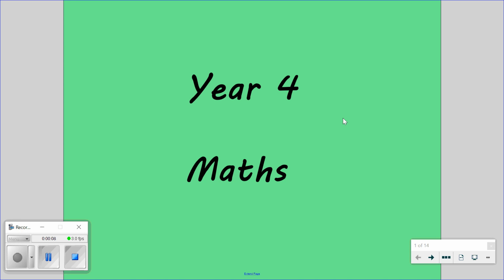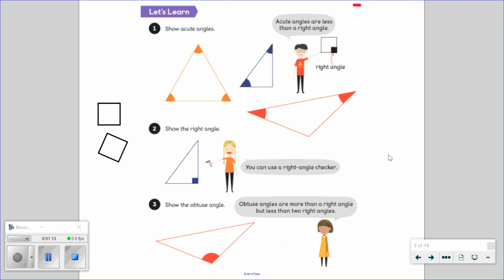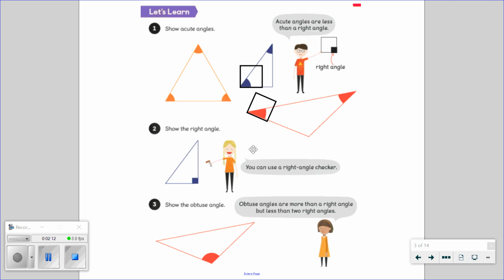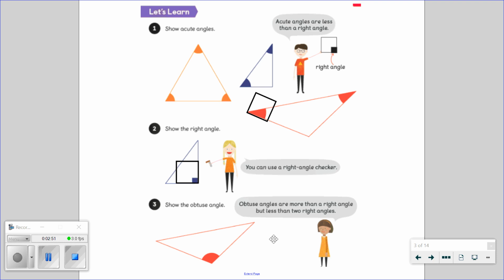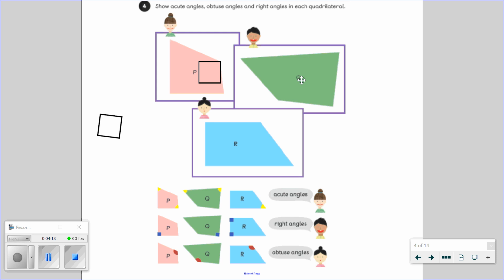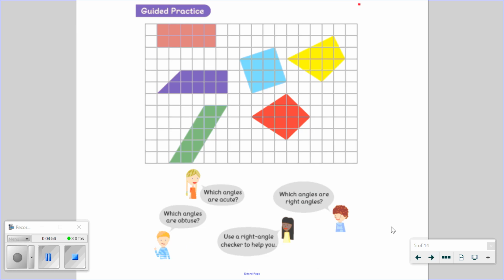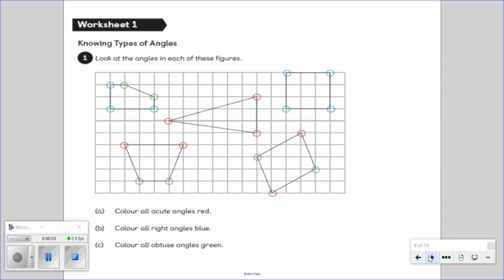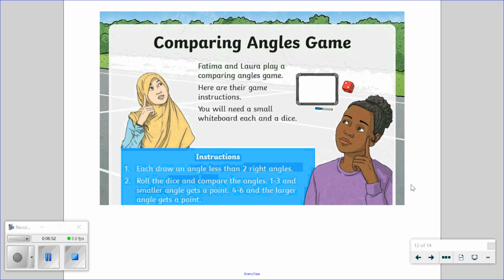Year 4 Maths Monday 21st June 2021 Geometry 1